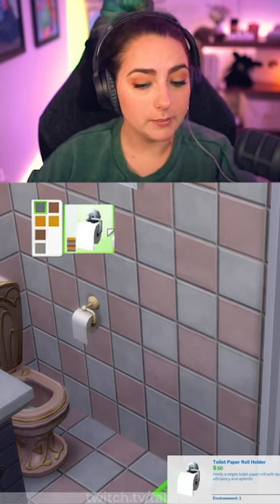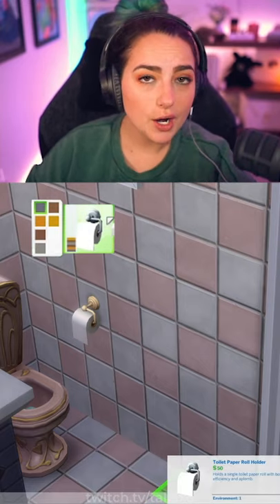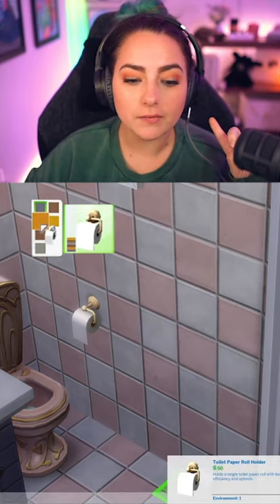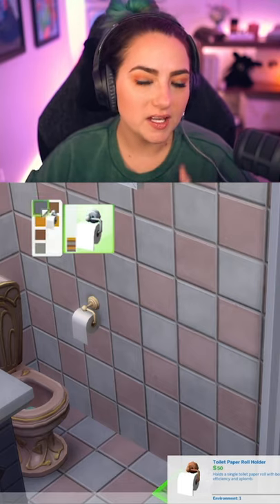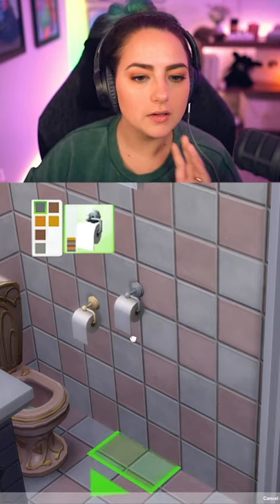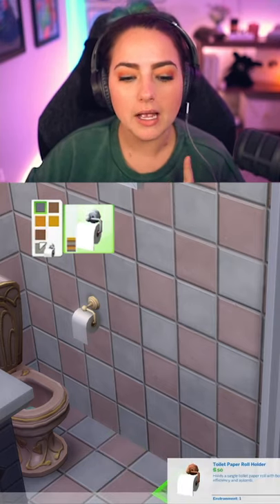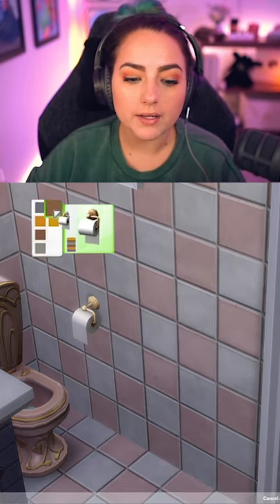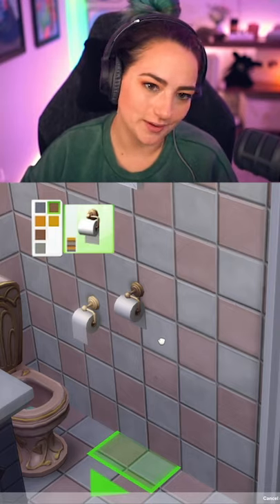Toilet Paper PSA 📣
links